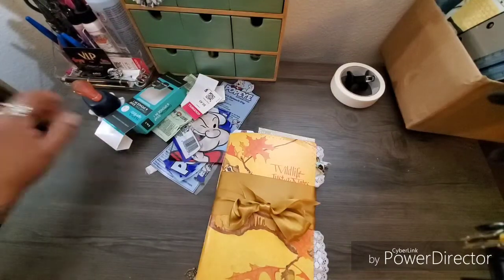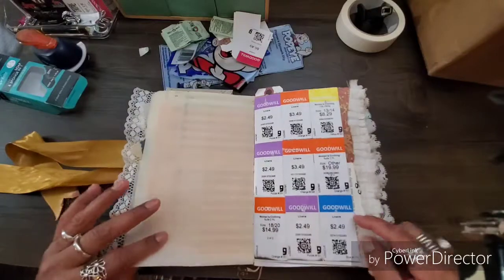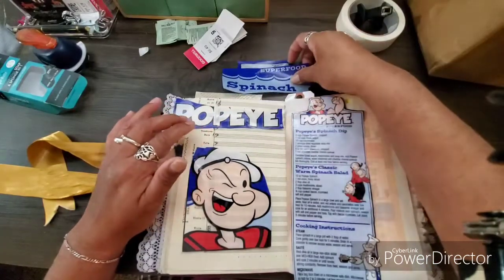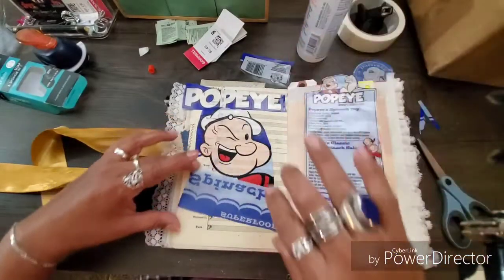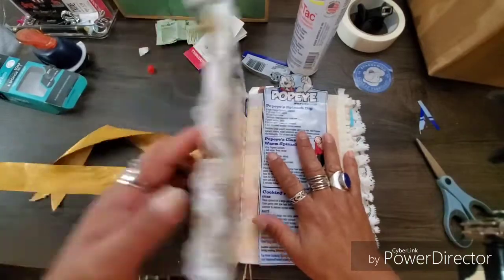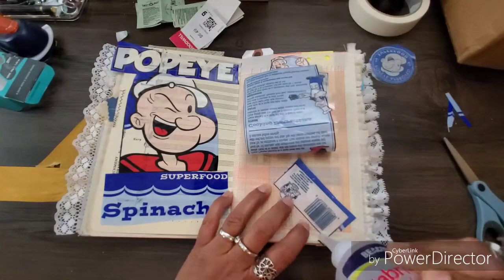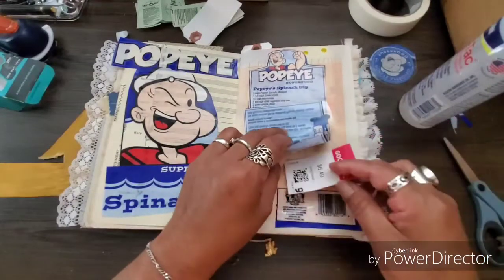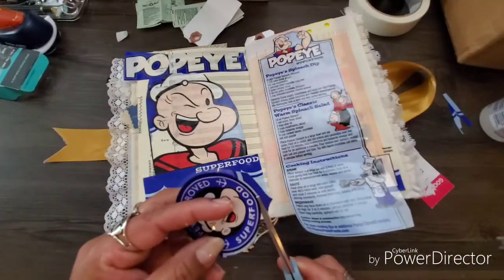Some Harebrained Gluing in my Journal-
My Instagram is:
Marias_Miscellany

My Etsy Shop is:

For Snail Mail:

**New**Mailing Address:
Maria Varano

My Instagram is:
Marias_Miscellany

My Instagram is:
Marias_Miscellany